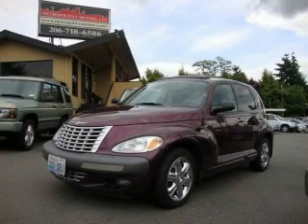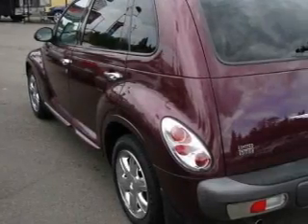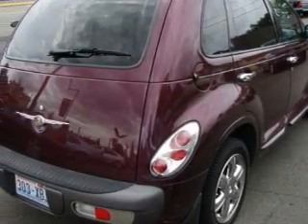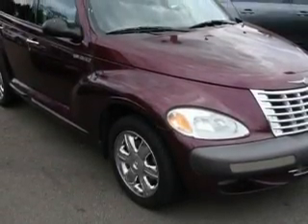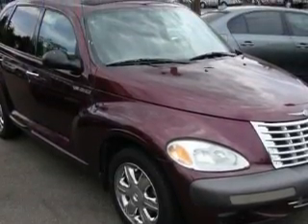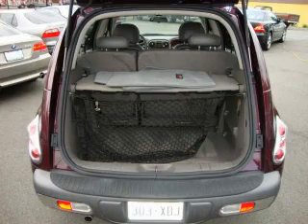Preowned 2002 Chrysler PT Cruiser Seattle WA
Year: 2002
 Make: Chrysler
 Model: PT Cruiser
 Engine: 2.4L I4 16 Valve
 Trans.: 5 Spd Manual
 Exterior: Plum
 Miles: 110,085
 Interior: Gray

 8228 Green Lake Drive North

 Used 2002 Chrysler PT Cruiser Seattle WA